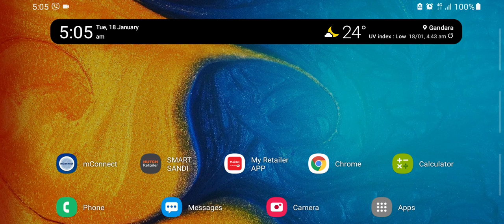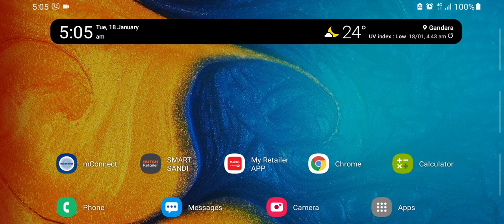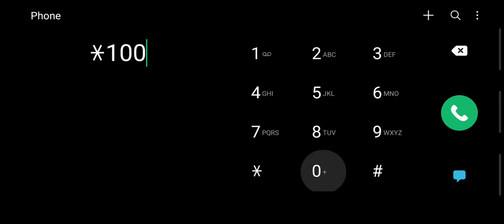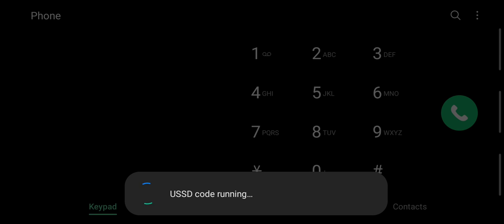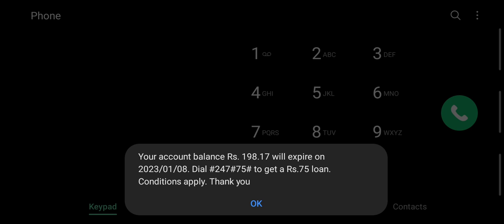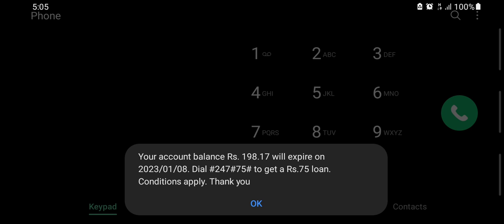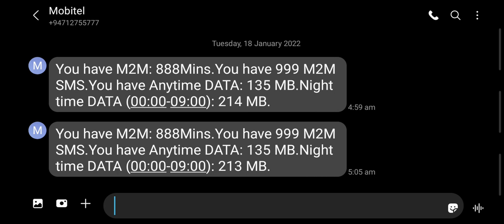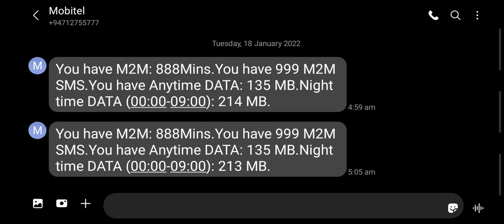02 - How to check mobitel account balance මොබිටෙල් සිම් පතේ ඇති මුදල් ප්‍රමාණය බලන්නේ කොහොමද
මොබිටෙල් පෙරගෙවුම් සිම්පත් භාවිතා කරන බොහෝ දෙනක් මේ වෙනකොට තමන්ගේ මාසික භාවිතය අනුව පැකේජයන් සක්‍රීය කරගෙන සිටිනවා. සාමාන්‍ය කාඩ්පතක් භාවිතා කිරීමට වඩා මෙලෙස පැකේජ් සක්‍රීය කරගෙන සිටීම බෙහෙවින් වාසිදායකයි.
අද මෙම වීඩියෝව හරහා, ඔබ සාමාන්‍ය කතා කිරීම සඳහා සක්‍රීය කරගෙන ඇති පැකේජයේ ඇති ඉතිරිය පරික්ෂා කරන අන්දම සහ ඔබගේ ගිණුම් ශේෂය පරීක්ෂා කරන අන්දම පැහැදිලි කර තිබෙනවා.